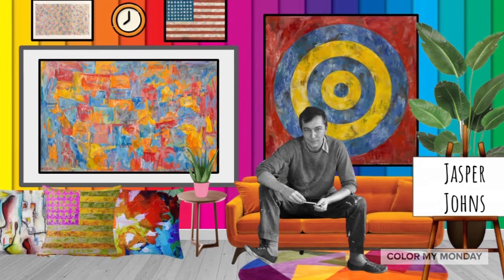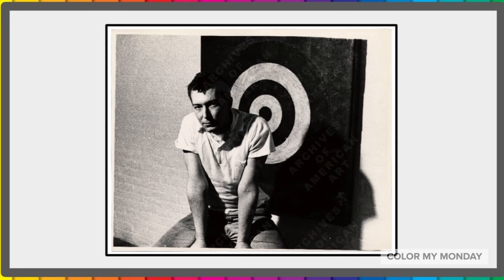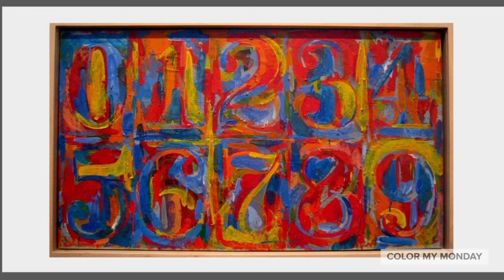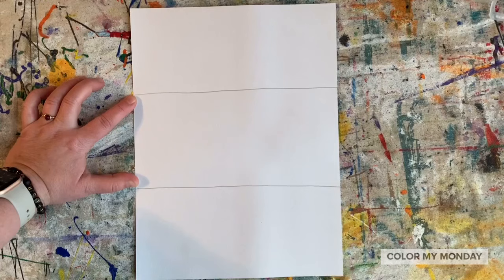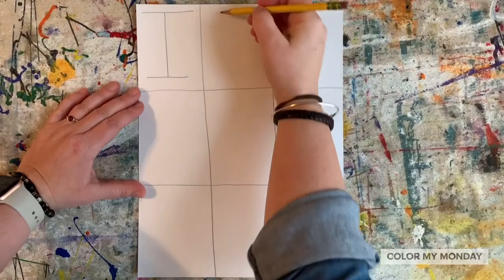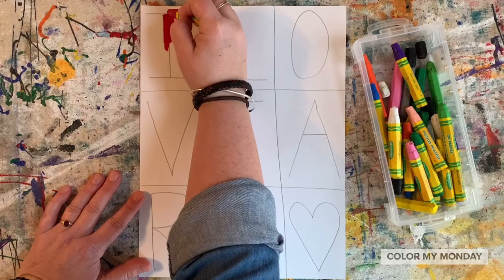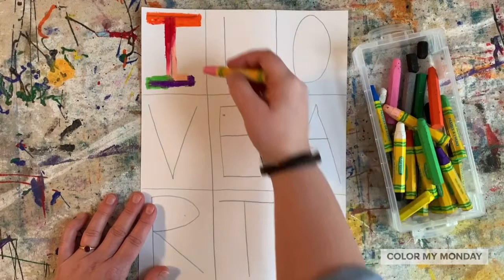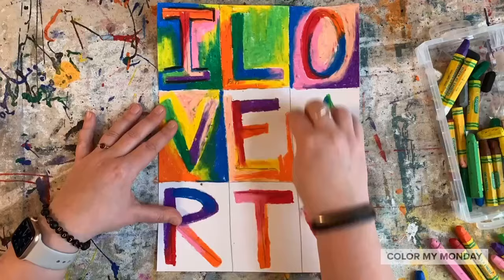Artbx.org Presents Jasper Johns Inspired Art!